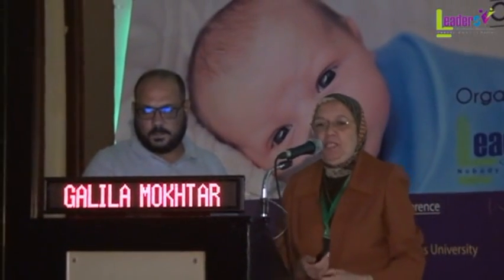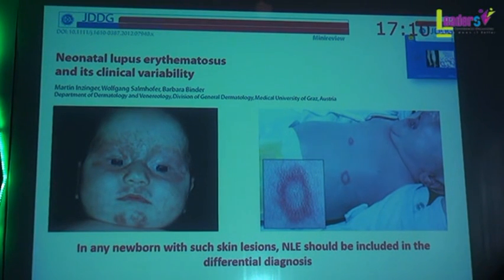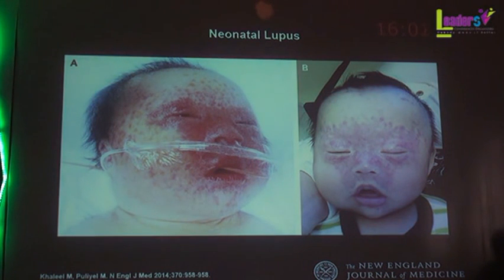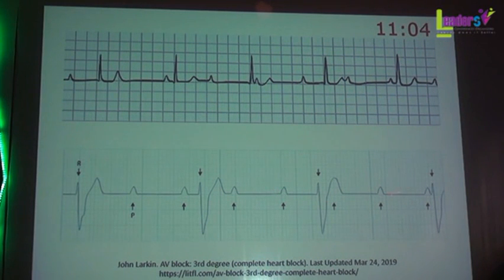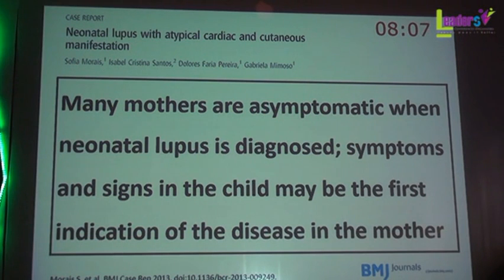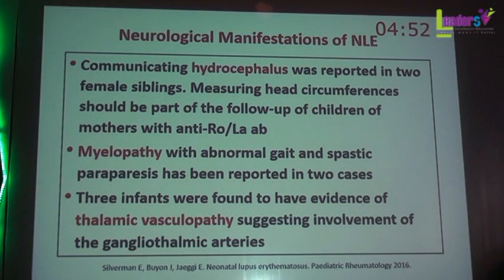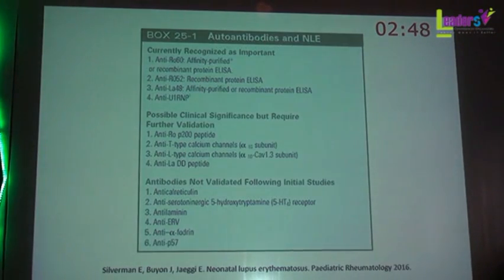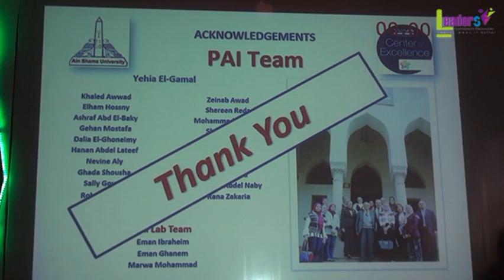Neonatal lupus Prof Elham Hossny